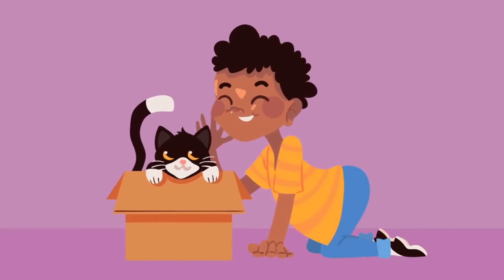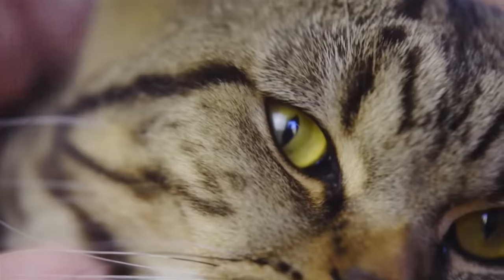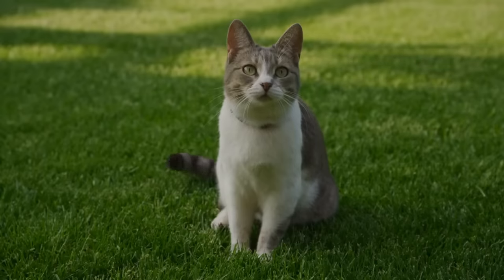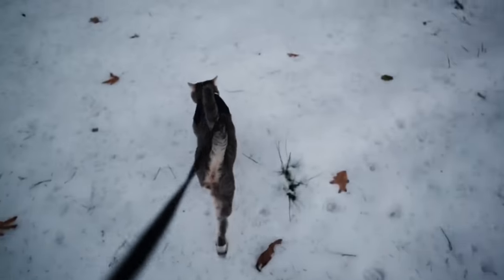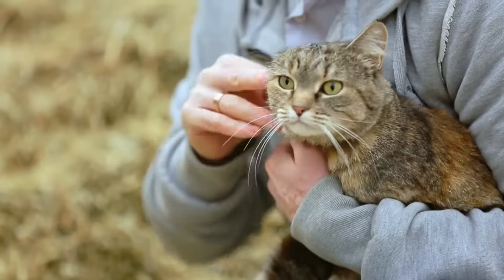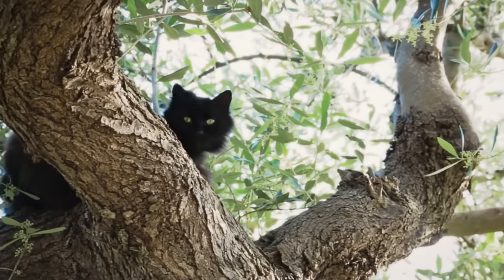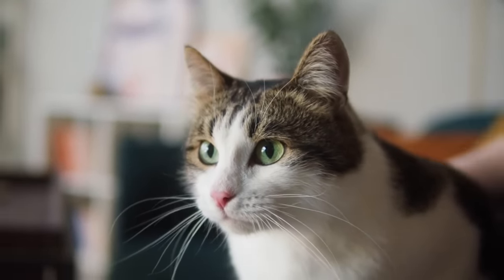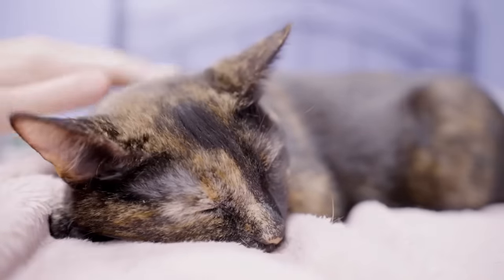8 Ways to Tell Your Cat YOU LOVE THEM (in a Language THEY UNDERSTAND)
Today we'll explore "8 Ways to Tell Your Cat YOU LOVE THEM" in a language they will truly understand. We all want to tell our cat we love them, but how do we get this across in a way they grasp? In this video, we'll delve into the captivating world of cat psychology, examining cat body language and giving you tips and facts from cat behavior experts on how to show affection to your cat.

From the secrets behind cat slow blinks, to the complexities of their purring, we'll decode cat language explained in a simple and engaging way. Learning how to speak cat language can dramatically improve your bond with your furry friend, making you not only understand your cat better but also be a better cat owner. So, if you've ever wondered, "how do I tell my cat I love you?", this is the video for you!

🐈CHAPTERS 🐈
0:00 Cat Love Language
0:29 Secret Way 8
1:40 Secret Way 7
2:49 Secret Way 6
4:31 Secret Way 5
5:41 Secret Way 4
7:05 Secret Way 3
7:52 Secret Way 2
9:08 Secret Way 1